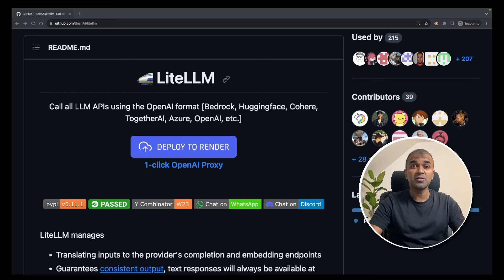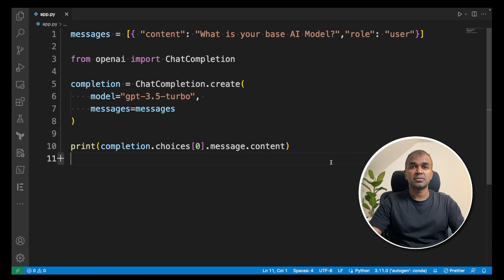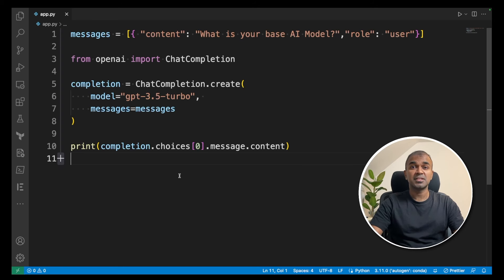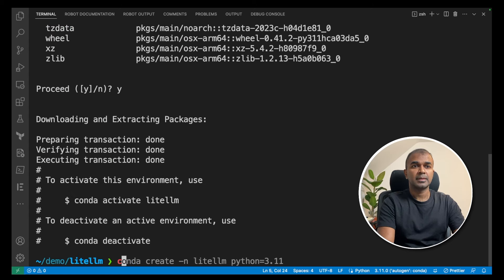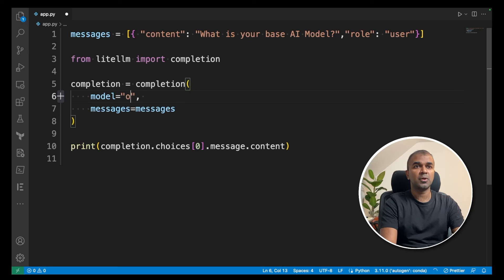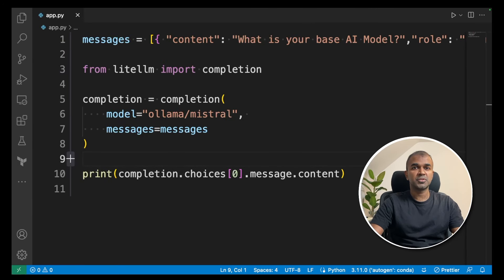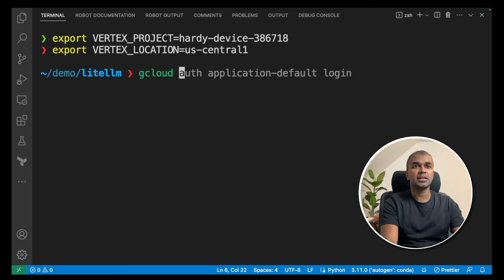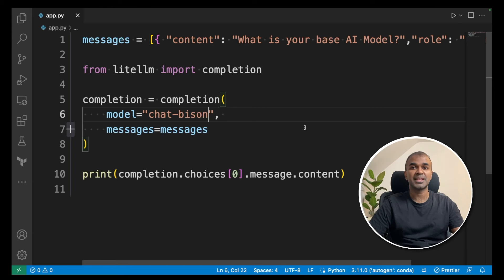LiteLLM: One-Function Call to ANY Large Language Model! 🤯 UNBELIEVABLE!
Unlock the power of AI with the revolutionary LiteLLM function that can call ANY large language model with minimal code changes! Dive into the simplicity and flexibility of LiteLLM, enabling seamless transitions between various models like GPT-3.5, O Lama, and Palm 2.

🔥 Benefits/Learnings:

Discover the ease of setting up and running LiteLLM.
Explore how to switch between different large language models effortlessly.
Get a walkthrough on creating a virtual environment for running LiteLLM.
Understand the minimal code alterations required to implement LiteLLM.
See real-time examples of calling different models with a single function.

export OPENAI_API_KEY=sk-xxxxxxxxxxxxxxxxxxxxxxxxxxx
# One Function ANY LLMS

messages = [{ "content": "What is your base AI Model?","role": "user"}]

from openai import ChatCompletion
from litellm import completion

completion = ChatCompletion.create(
    model="gpt-3.5-turbo",
    messages=messages
print(completion.choices[0].message.content)

response = completion(
    model="gpt-3.5-turbo",
    messages=messages
print(response.choices[0].message.content)

response = completion(
    model="gpt-3.5-turbo",
    messages=messages
print(response.choices[0].message.content)

response = completion(
    model="ollama/mistral",
    messages = messages,
print(response.choices[0].message.content)

response = completion(
    model="chat-bison",
    messages=messages
print(response.choices[0].message.content)
# export VERTEX_PROJECT=hardy-device-386718
# export VERTEX_LOCATION=us-central1

📌 Timestamps:
0:00 - Introduction to LiteLLM
0:08 - Excitement for LiteLLM Capabilities
0:21 - Overview of OpenAI Functionality
0:46 - Implementing LiteLLM
1:06 - Setting Up Virtual Environment
1:19 - Installing LiteLLM
1:34 - Trying Various Models
2:00 - Testing Google's Palm 2 Model
2:38 - Closing Remarks